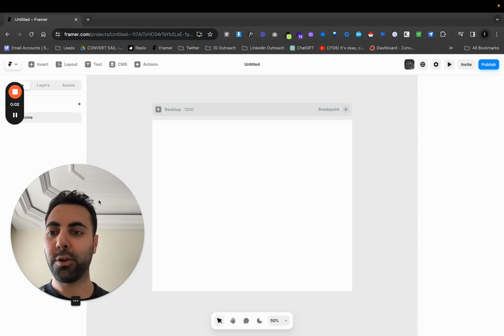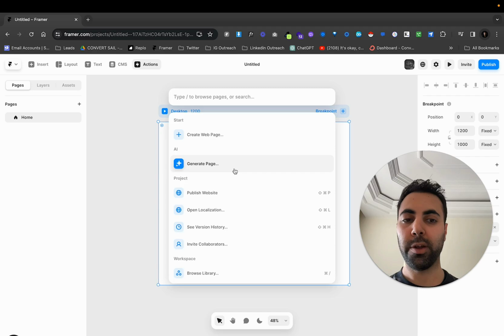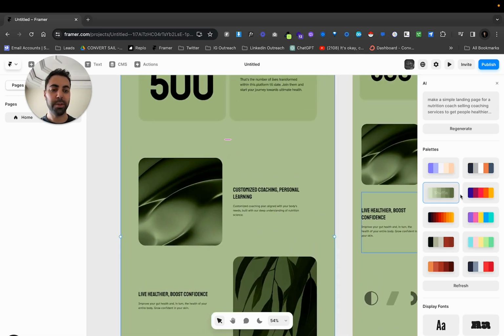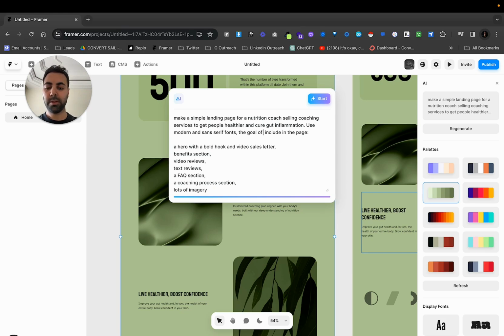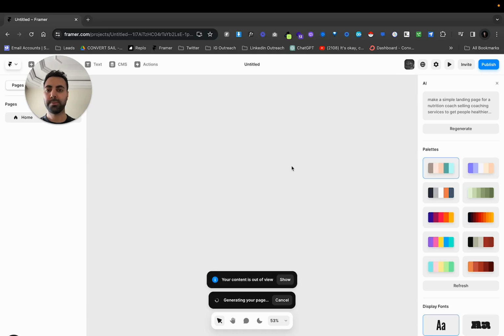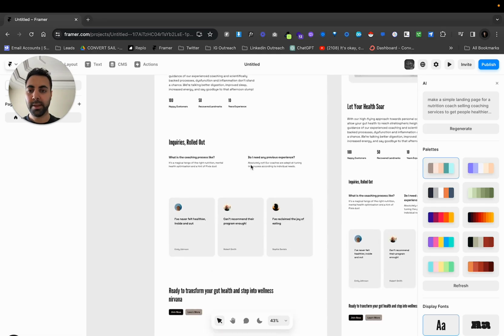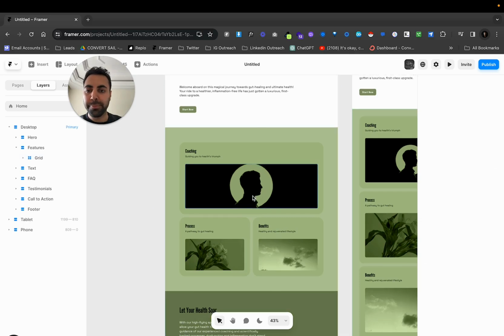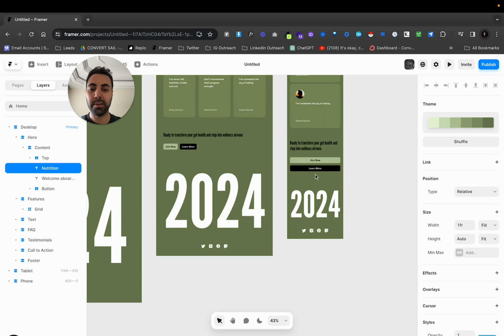FASTEST Way to Build a Website Using AI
Here's the prompt I used: make a simple landing page for a nutrition coach selling coaching services to get people healthier and cure gut inflammation. Use modern and sans serif fonts, the goal of the page is to get people to checkout and pay for coaching services. Include in the page:

a hero with a bold hook and video sales letter,
benefits section,
video reviews,
text reviews,
a FAQ section,
a coaching process section,
lots of imagery